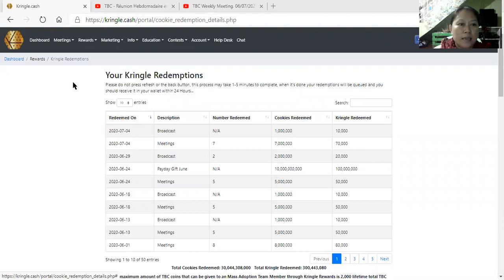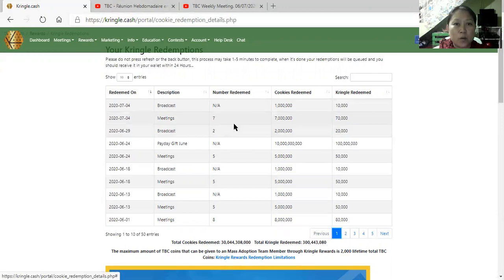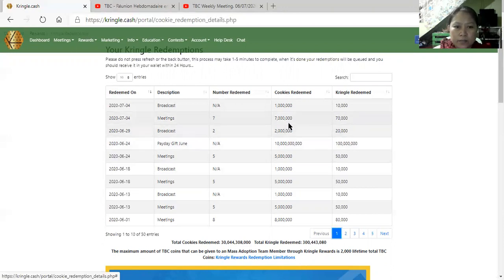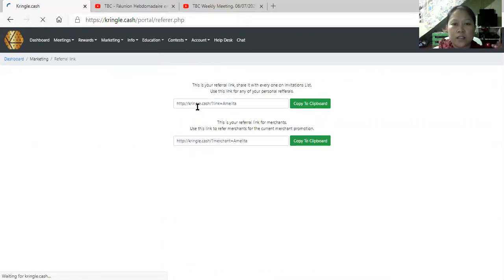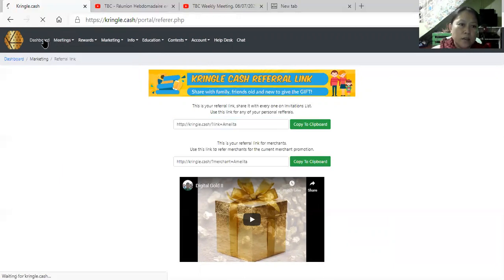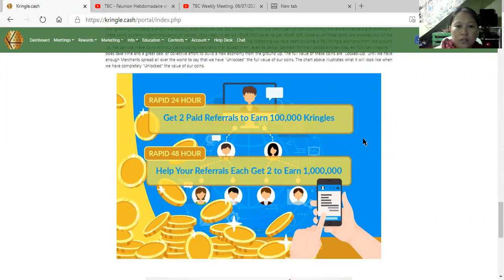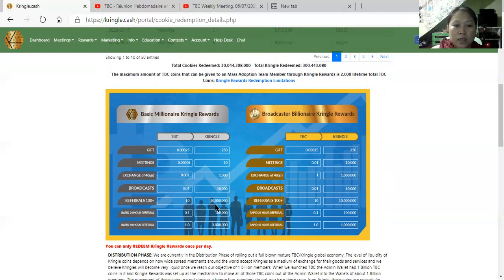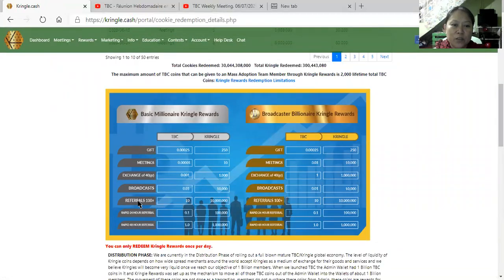Guide to Earn More Free Kringles/Dollars... #73 English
It is our responsibility to save our community from microchip on Mark of the beast new financial system.

HAVE TBC Kringle Coin cryptocurrency now 200% against microchip. CASHLESS is here...be prepared.

Be Your Own Bank... Merchant Promo of 1 TBC or $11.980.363,36 FREE till July 31.

Customer/member only register the link below and see your FREE 3000$ inside REWARD menu...

Merchants Apps is coming...

(same email from your kringlecash account)